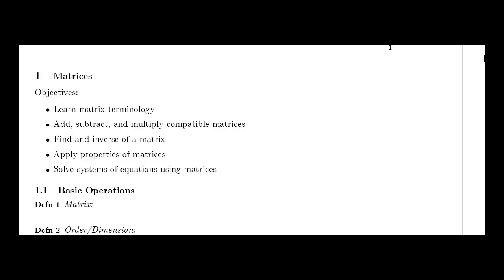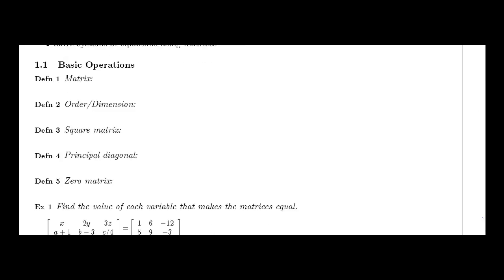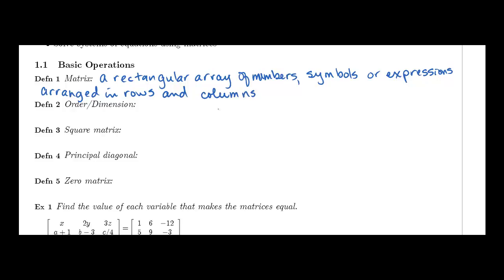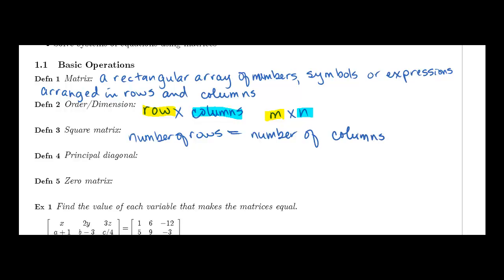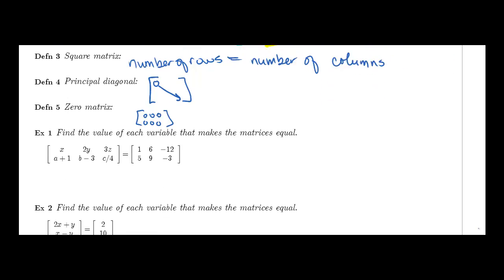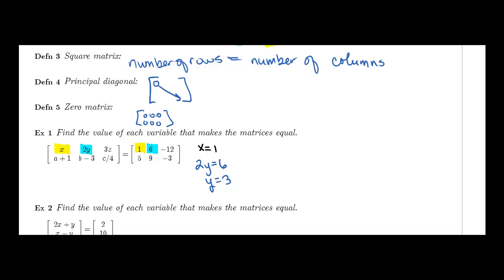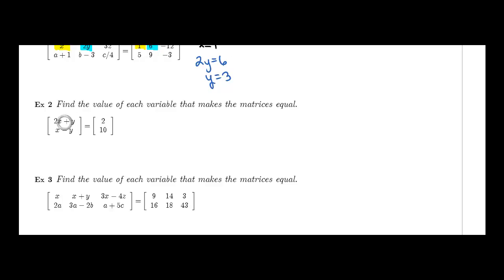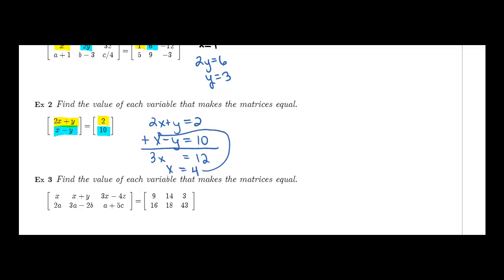Advanced Topics in Technical Math: Section 1.1a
Introduction to matrices and matrix properties

Error on Ex 2, y should = - 6.